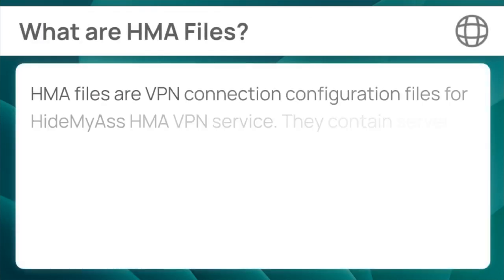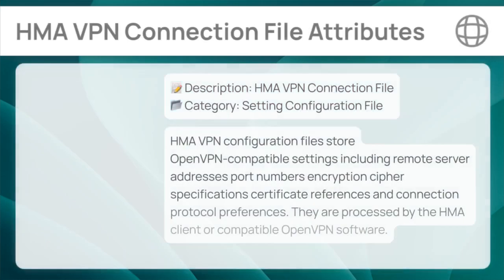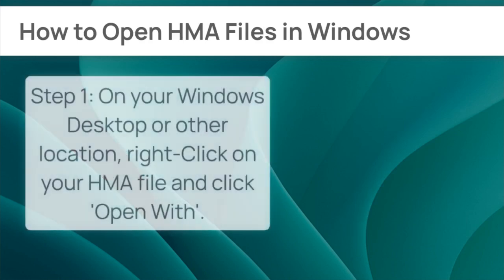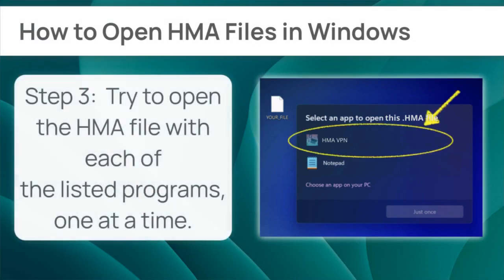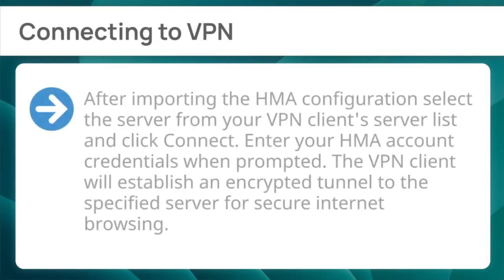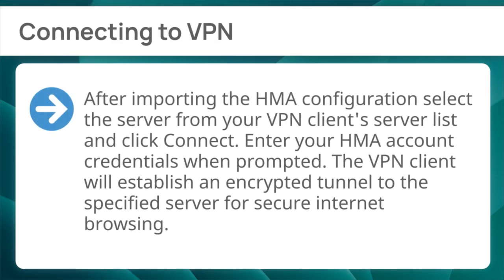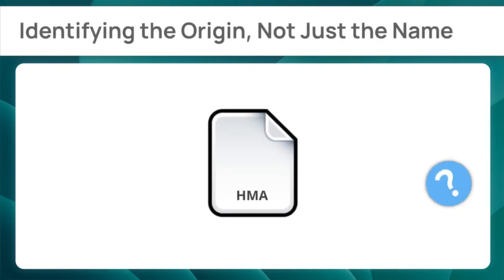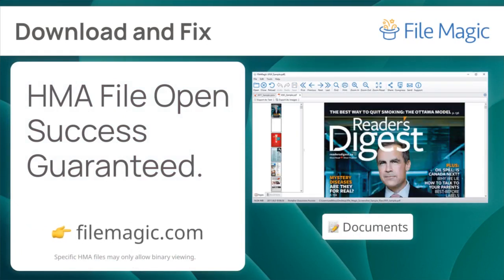How to Open HMA Files (HMA VPN Client or OpenVPN)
If your HMA VPN Connection File won’t open, don’t panic. In this fast guide, I’ll show you how to identify, open, and repair HMA files on Windows—even if the file type is unfamiliar. 🪄✨ Universal Format Viewer (Download)

HMA files are VPN connection configuration files for HideMyAss HMA VPN service. They contain server addresses protocol settings encryption parameters and authentication data for establishing secure VPN tunnels through the HMA network infrastructure.

HMA VPN configuration files store OpenVPN-compatible settings including remote server addresses port numbers encryption cipher specifications certificate references and connection protocol preferences. They are processed by the HMA client or compatible OpenVPN software.

▶ Quick Fix Guide:

- Restore proper HMA file-to-program associations
- Troubleshooting Connection Issues
- Choose the right software to open HMA
- Connecting to VPN
- Get a brief history of the HMA file format
- Importing the Configuration
- Fix Windows errors that prevent HMA from opening
- See what the HMA file contains and how it’s commonly used

▶ Programs for HMA:

HMA VPN (Privax Ltd.)

🛠️ Troubleshooting Steps:

1️⃣ Importing the Configuration

Open the HMA VPN client application and navigate to Settings then Import Configuration. Browse to the HMA file and import it to add the VPN server configuration to your connection list. Alternatively import the file into the OpenVPN client as a standard OVPN configuration.

2️⃣ Connecting to VPN

After importing the HMA configuration select the server from your VPN client's server list and click Connect. Enter your HMA account credentials when prompted. The VPN client will establish an encrypted tunnel to the specified server for secure internet browsing.

3️⃣ Troubleshooting Connection Issues

If the VPN connection fails verify your HMA subscription is active and credentials are correct. Try switching between TCP and UDP protocols in the connection settings. Check that your firewall is not blocking VPN traffic on the configured port numbers.

Timestamps:

00:00 - HMA File Opening Guide
00:26 - HMA Files Explained
00:44 - The Internal Structure of HMA Files
01:03 - Required Software: HMA
01:20 - Start HMA Files
01:46 - Fix Broken HMA Files
02:49 - Open with a Universal Viewer